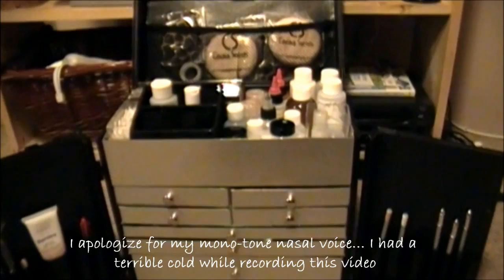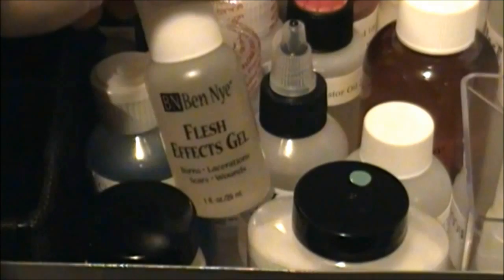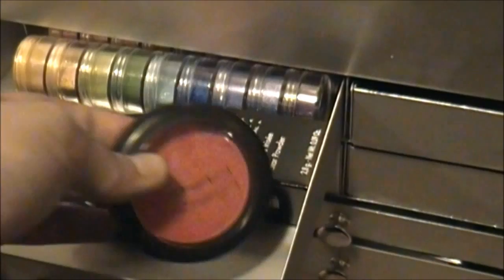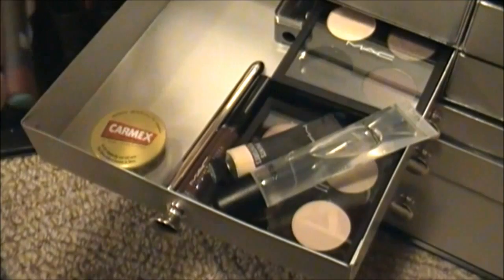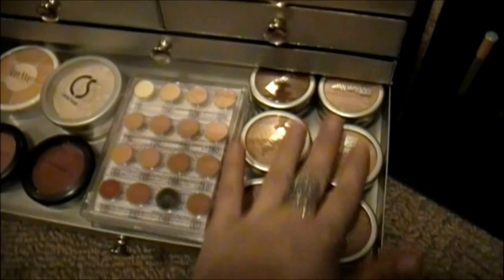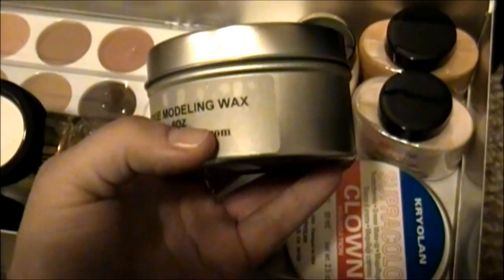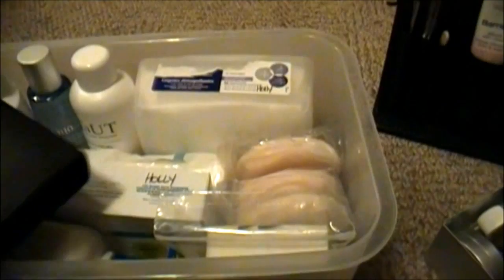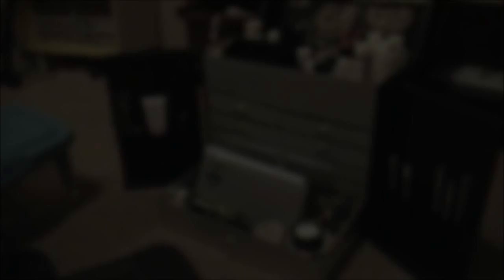What Is in My Makeup Kit?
This is the makeup kit supplied by Vancouver Film School. If you're going to Vancouver Film School for their kit, I have heard that they change their kits year to year, so you may not get everything I got and may also receive some different products.

 The original makeup kit includes a lot of sealers and professional grade glues and removers for prosthetics as well as regular cosmetic tools and brushes. As far as the brands of makeup, there are a lot of cosmetics from MAC, Ben Nye, Cinema Secrets, Kryolan and Makeup Forever.
The kit as well as the empty well palette are from Japonesque. Japonesque has a lot of really great tools and accessories for makeup artist and organization.

For those of you interested in pro products I highly recommend Ben Nye's foundations and powders. Kryolan has amazing eye/lip liners, MAC has great blushes.